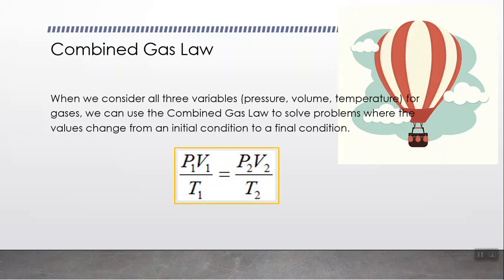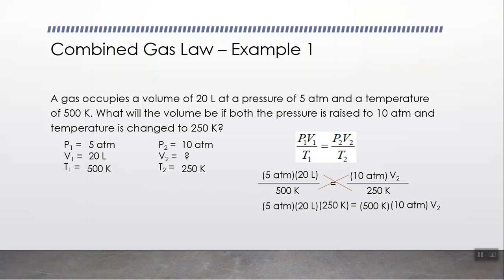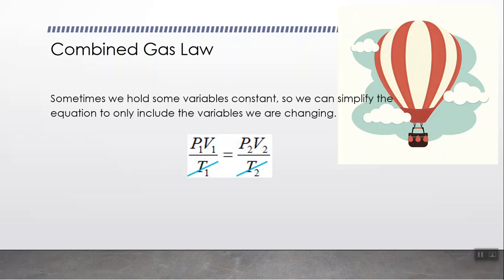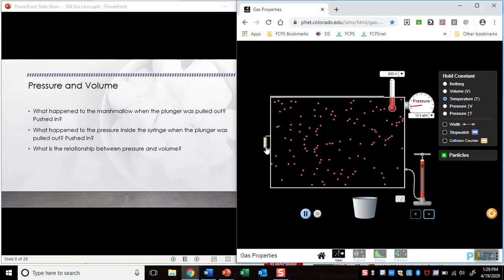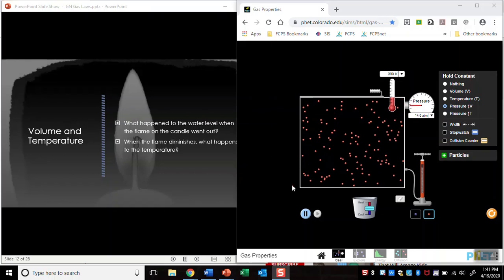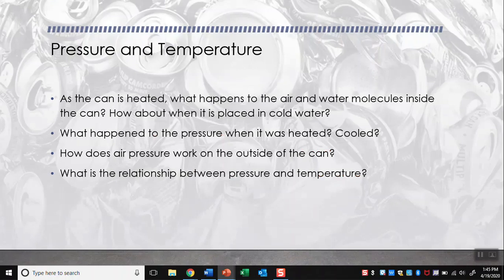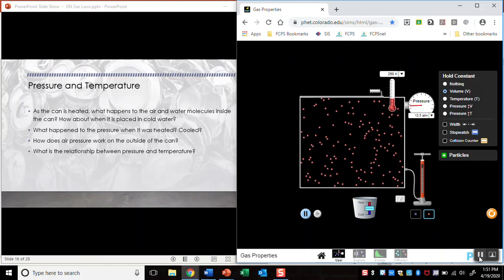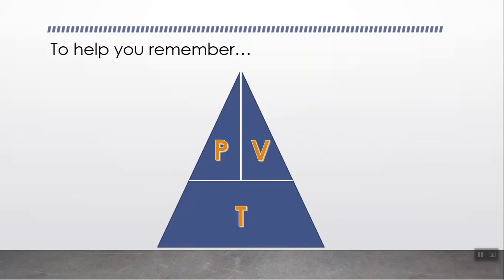Gas Laws Part I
*EDIT* The answer to the Combined Gas Law problem #3 is 133 L.

Learning Targets:
- I can determine the relationships between pressure, volume, temperature, and number of moles in a sample of an ideal gas
- I can perform gas law calculations using Boyle’s Law, Charles’ Law, Gay-Lussac’s Law, and Combined Gas Law